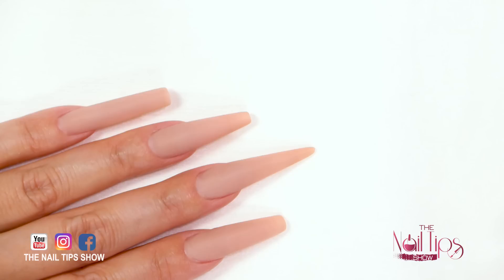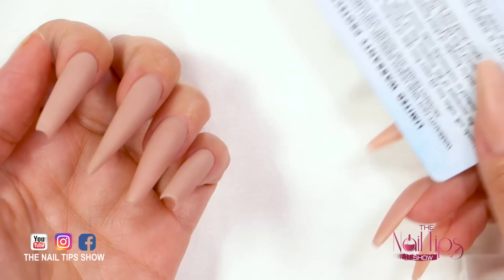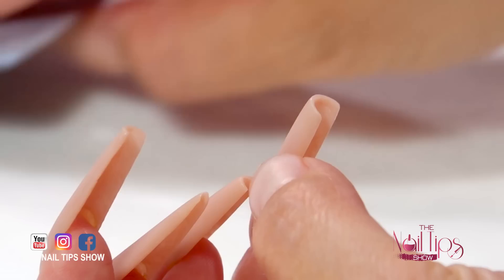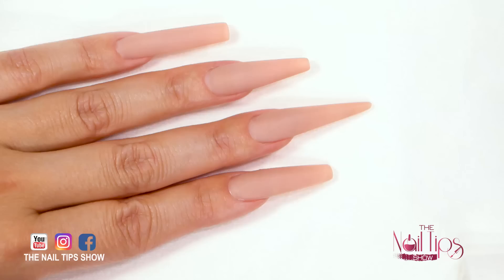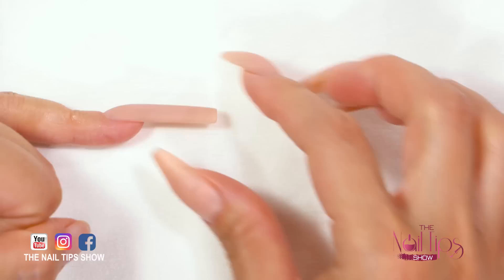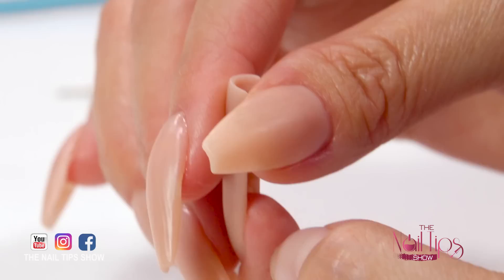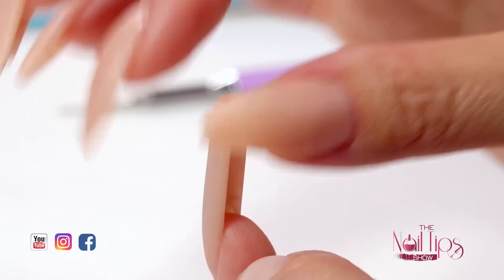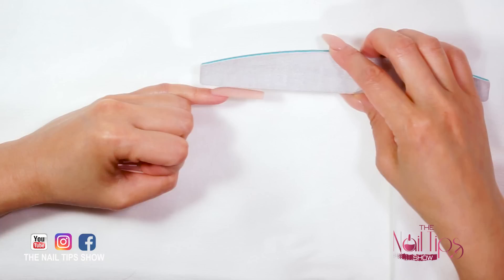The Nails Structure. How Thick Should It Be?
Language: (English & Vietnamese)
Ann Chang explains and applies how much product should be on nails and how to make nails stay strong for a long time.  Explain step by step.

VIDEO PRODUCTIONS
The Nail Tips Show
Creative Director/Host: Ann Chang
Executive Producer/Director: Tom Ho